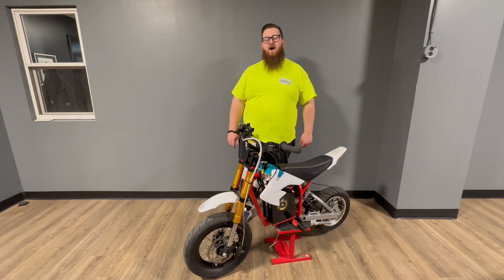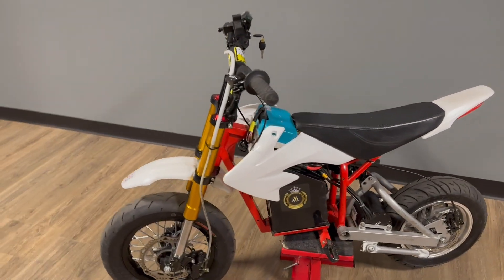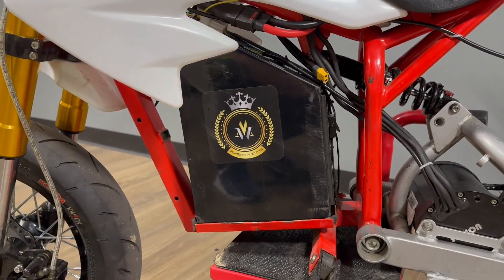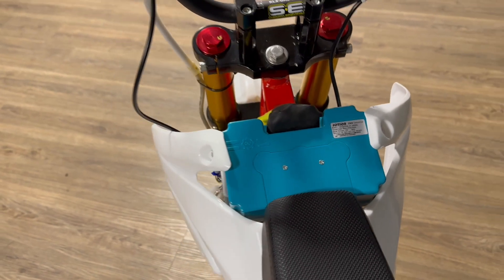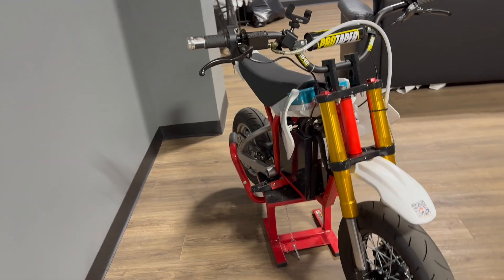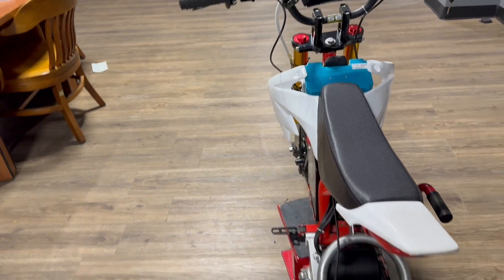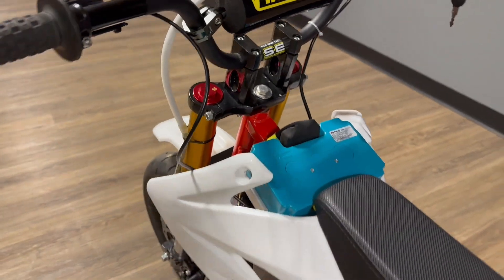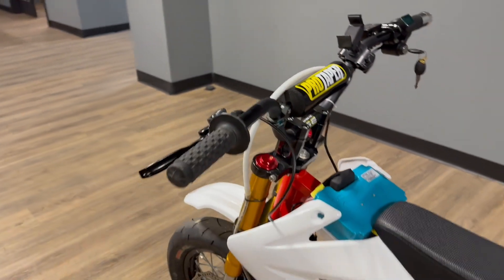Sotion FW11 Motor + 72V/200AMP Razor MX500 Updates!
Quick update on my OG razor!  This thing has been through EVER level of change, from an eBay over volt kit, to an Amazon 48V, then a 72V lithium, and NOW - a HUGE 72V/32AH/200AMP battery with a Sotion 72660 controller and Sotion FW11 motor, full suspension, brakes, etc.

We are still working on getting the tune dialed in, but this thing is a MONSTER.